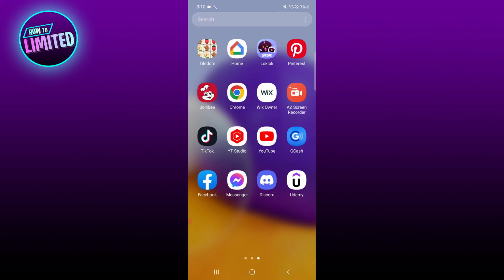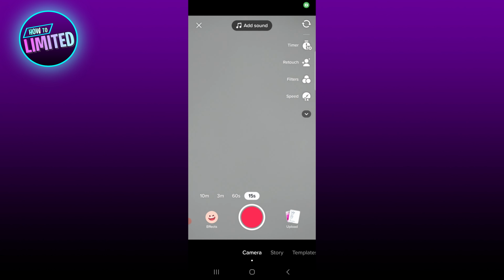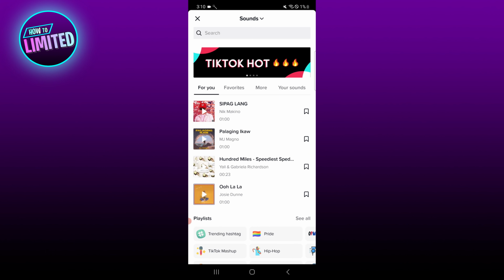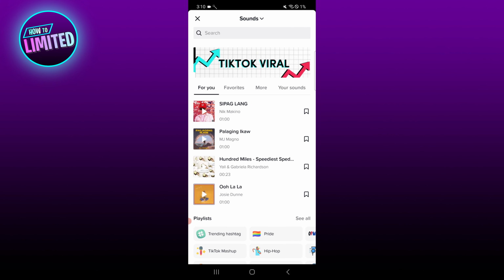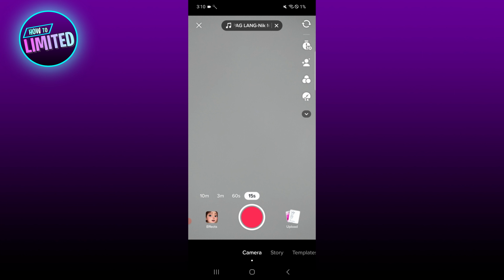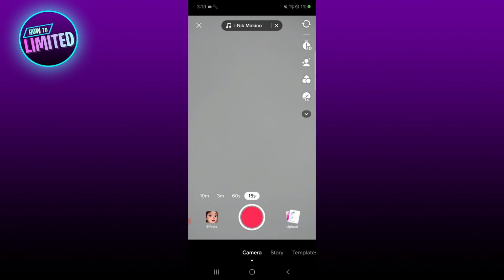How To SPEED UP Songs On TikTok (2023 Update!)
How to speed up songs on TikTok! Want to know how to speed up songs on TikTok? We show you how to speed up songs on TikTok!

📲 In this video we show you how to speed up songs on TikTok step by step.